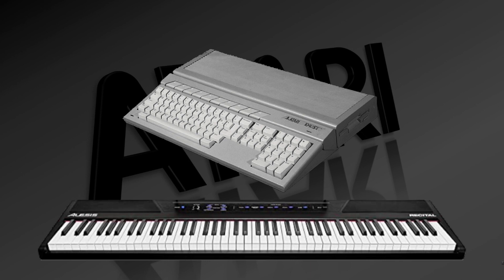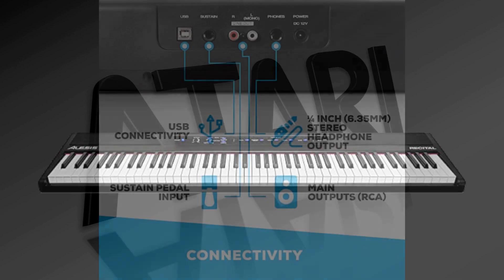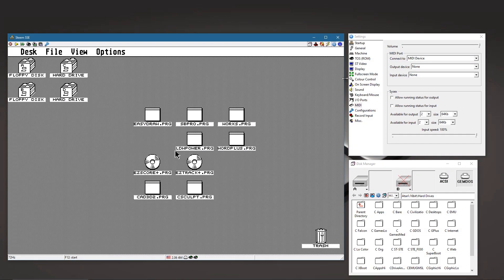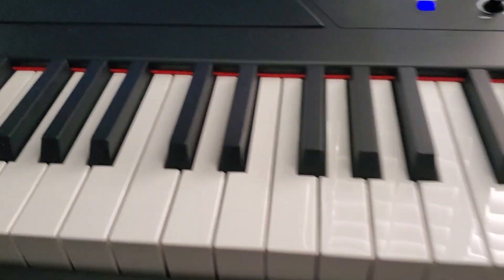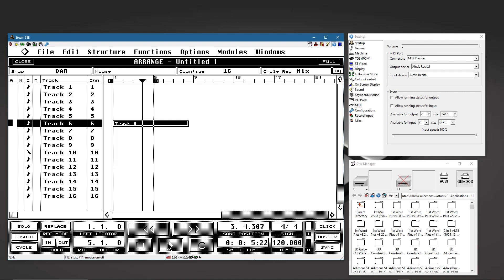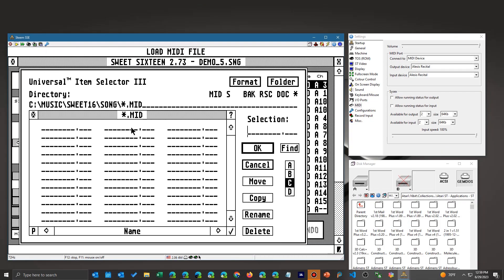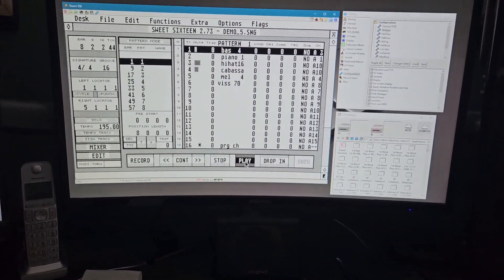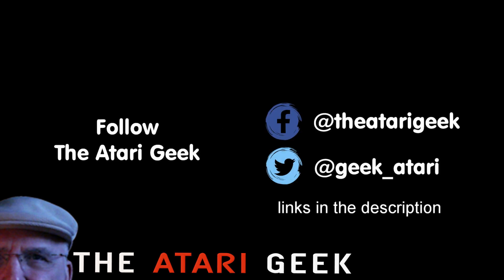Atari ST Steem Emulator - Connecting & Using a MIDI Device in 2023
Just because you can't get a hold of Atari ST hardware at a reasonable price, it doesn't mean you can't use those great ST music software with your MIDI devices.

The Atari Steem emulator has configurations for just about anything when you want to access any type of port, even a MIDI one.  It just takes a few minutes to configure the Steem emulator, make the physical connections between your PC and your MIDI device and then, BAMMMM! You're ready to load up your favorite music editing software from decades ago.